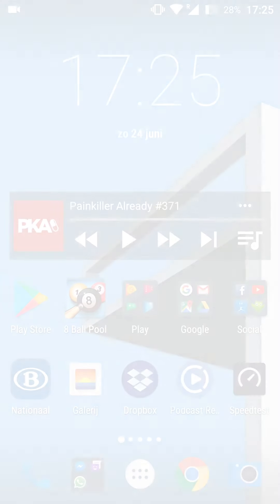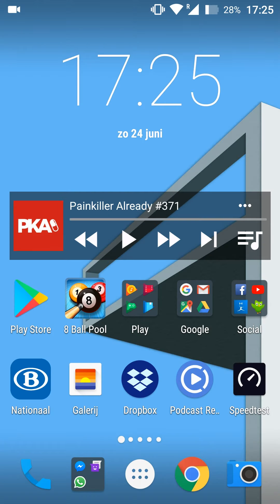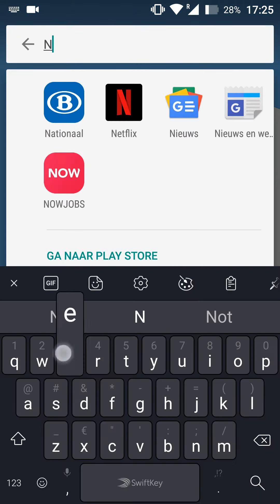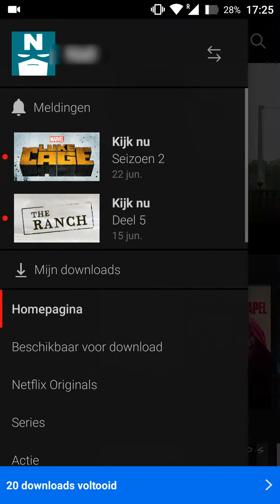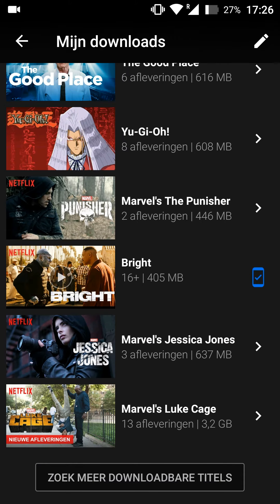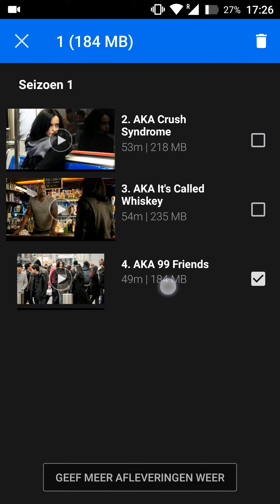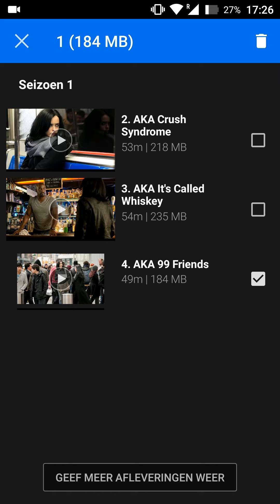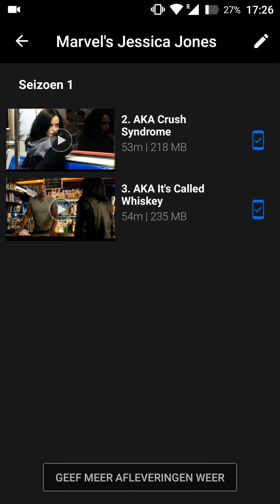How to Delete Netflix Downloads on Mobile App! Delete Netflix Shows on App!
Hey guys my name is Scoby and in today's video today I am going to be showing you how to delete old Netflix videos on your mobile app!

This tutorial will show you step-by-step how to delete Netflix videos from your app! This tutorial is great for anyone who is looking to save storage on their mobile/tablet device.

Laptop specs:

- CPU: I5-7600
- GPU: Nvidia GTX1070
- 16gb ram
- 128GB SSD
- 2TB HDD 5400RPM
- 1080p Wide Angle Display

Peripherals
- 2 1080p standard monitors